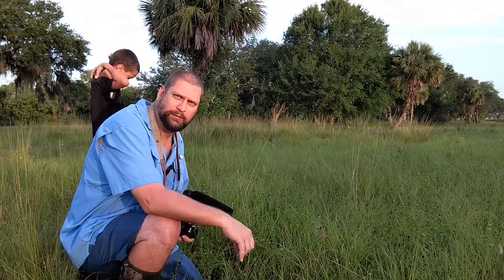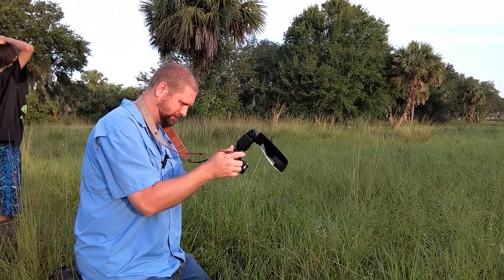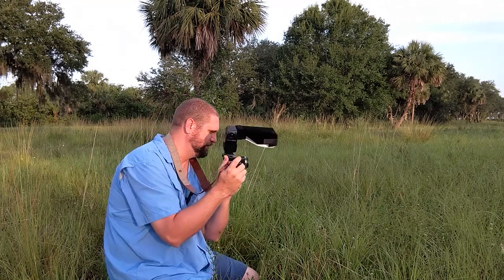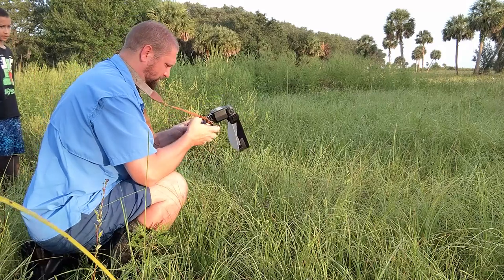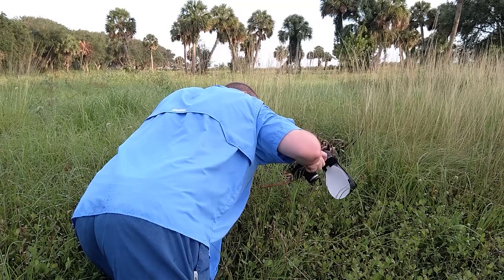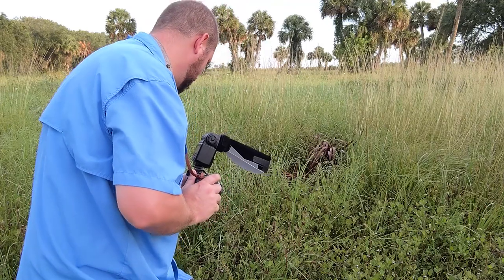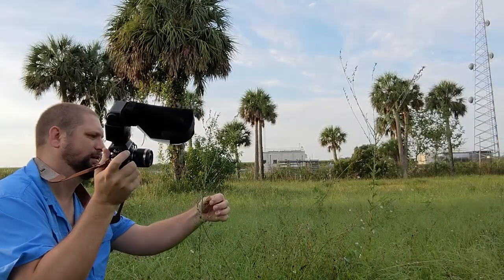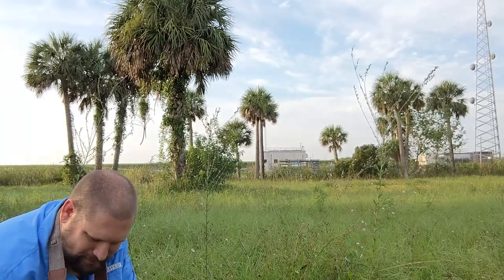Insect Macro Photography - Olympus 30mm Macro with O-M EM-1 Mark II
I try a great budget lens. The Olympus 30mm Macro. It's very versatile. Good for Macro, Landscape, Nature, and Portrait Photography. I enjoyed photographing insects in this summer's extreme heat. Its only downfall would be a very short working distance.